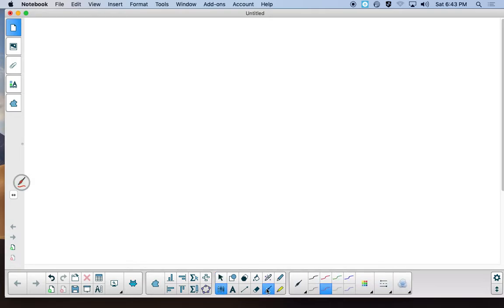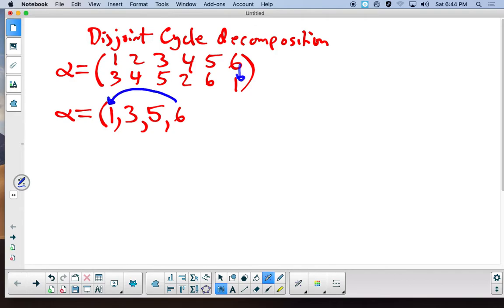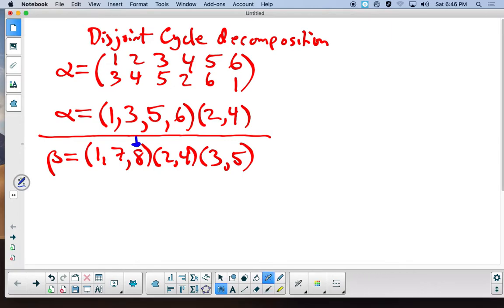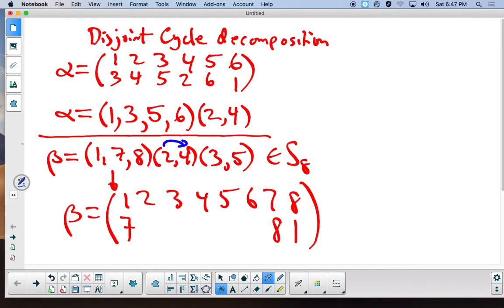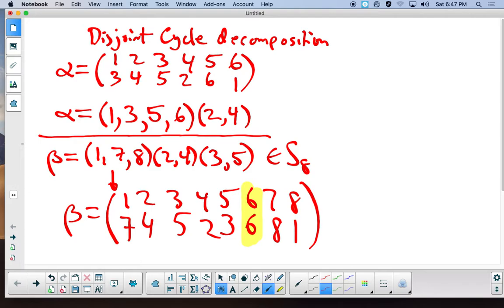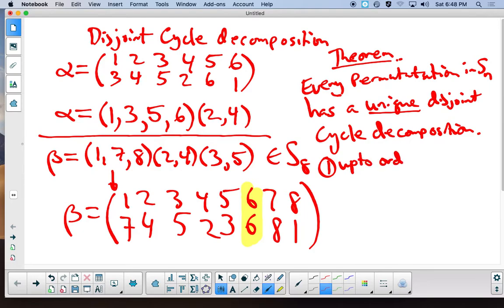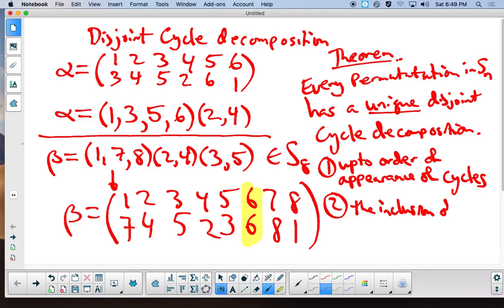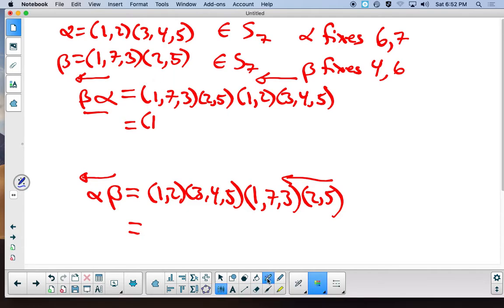01 Disjoint Decomposition Review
Quick review of the decomposition of a permutation into a product of disjoint cycles